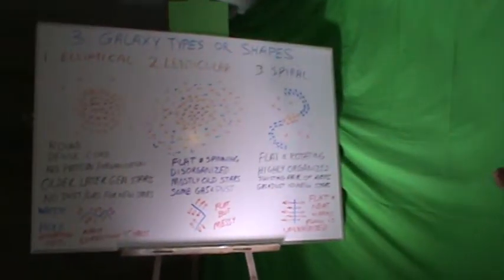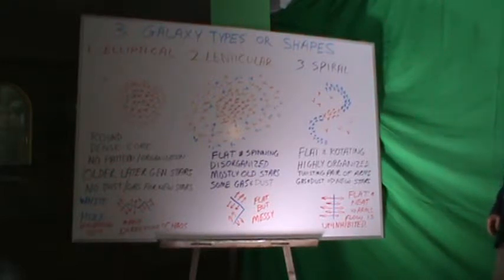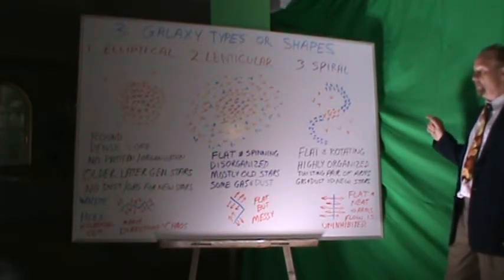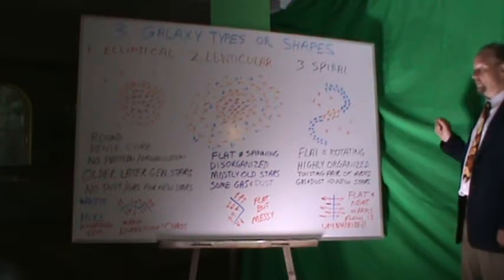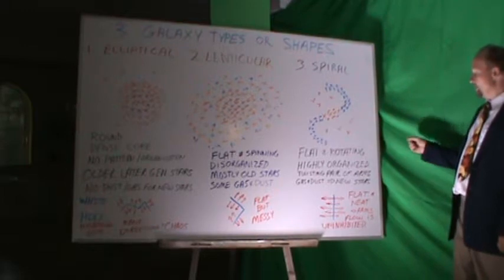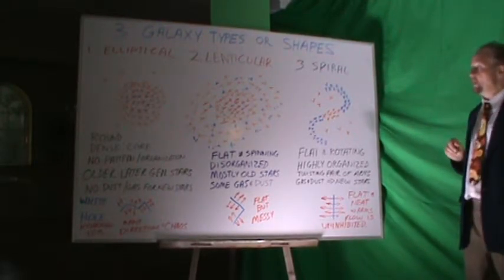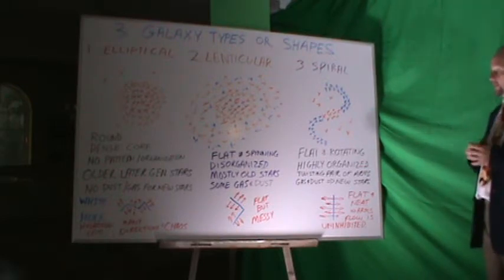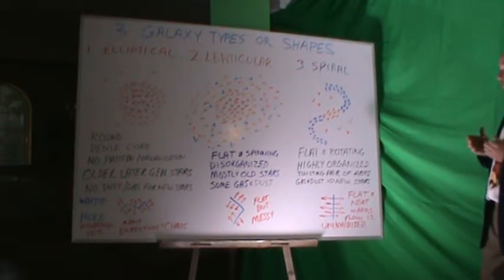White Hole Theory Explains Why Only 3 Galaxy Types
White Hole Theory explains how and why hundreds of billions of galaxies can be classified into only 3 types or shapes.